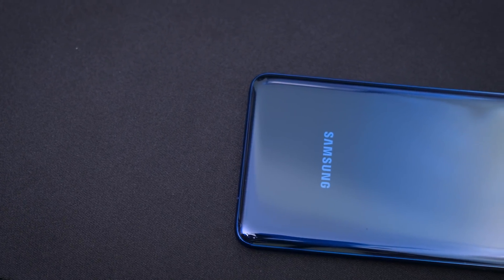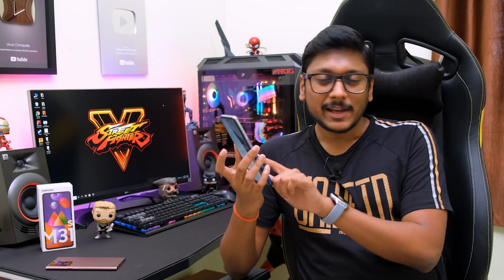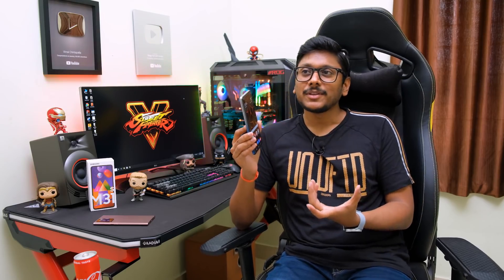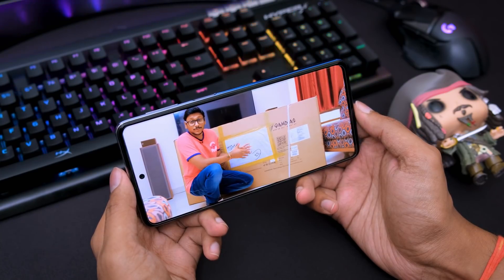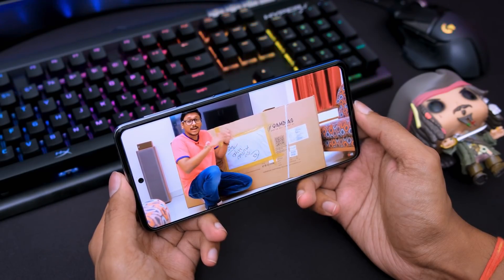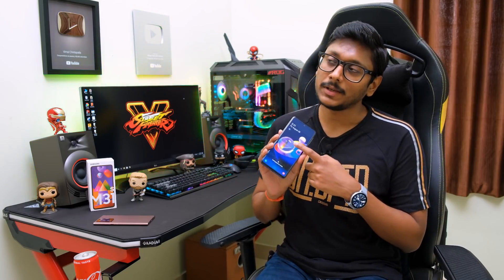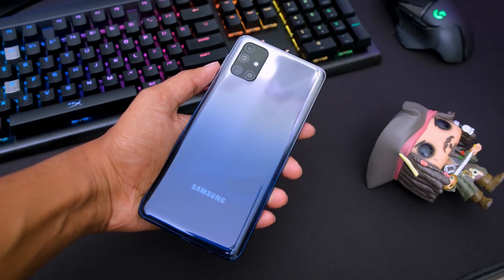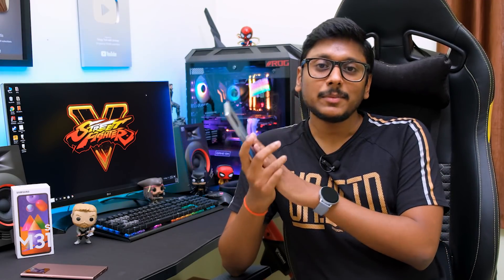Samsung Galaxy M31s Long term Review! would be Perfect only if...🤔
Samsung Galaxy M31s Review India 2020 | Samsung Galaxy M31s Long term Review India 2020 | Samsung Galaxy M31s Gaming Review | Samsung Galaxy M31s Cameras India 2020

Samsung Galaxy M31s 6/128GB
Samsung Phones Amazon

Amazon Echo Devices:
Echo Dot 3rd Gen
Echo Input Speaker
Echo 3rd Gen
Fire TV Stick

Smartphone category:
iPhone 11
OnePlus Phones
Samsung Phones

Laptops on Amazon
ROG Zephyrus G14
HP Pavilion Gaming Laptops

Audio:
Boat Amazon
Sony Headphones

Smartwatches:
Amazfit Amazon
Noise Amazon

Computers:
Corsair Amazon
Asus VP228H Monitor
HyperX Amazon